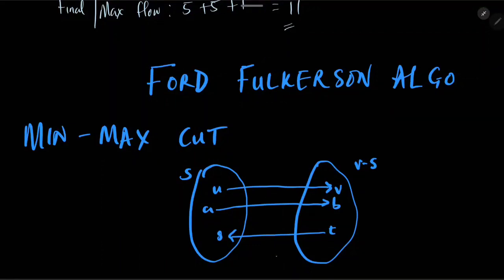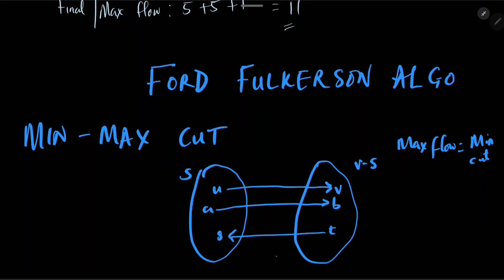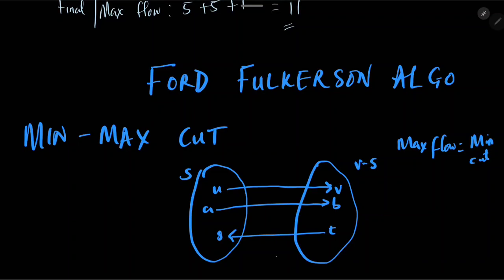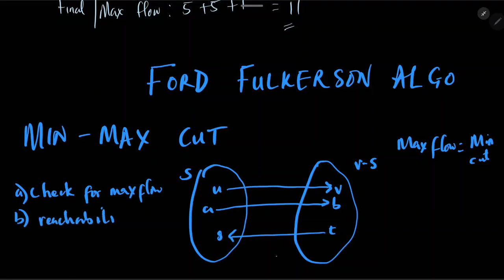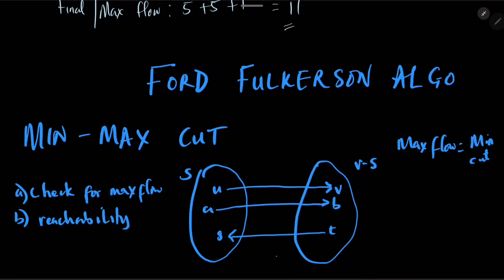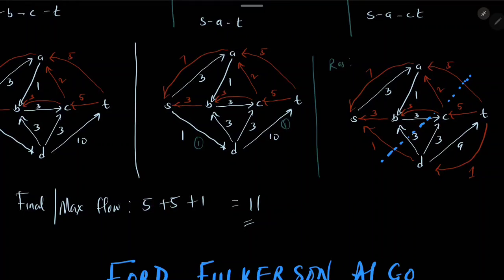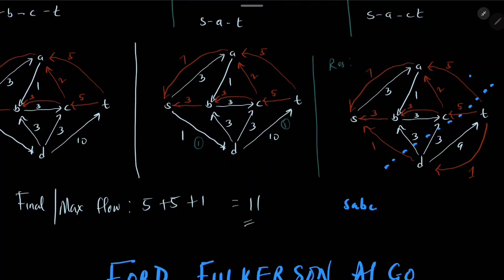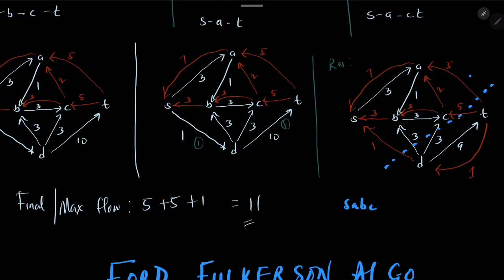How To Find Minimum Cut In A Network Flow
how to find Min Cut in Network Flow Problem